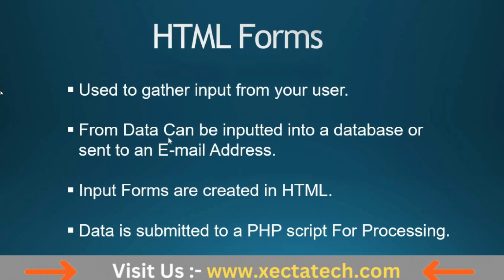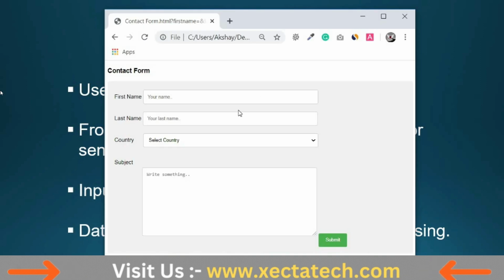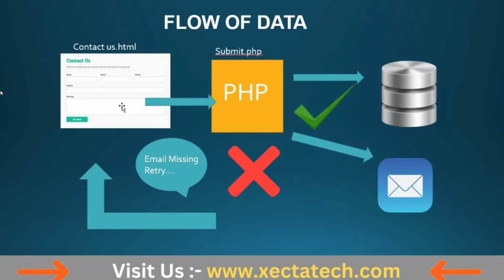HTML || Introduction to Forms Part- 27